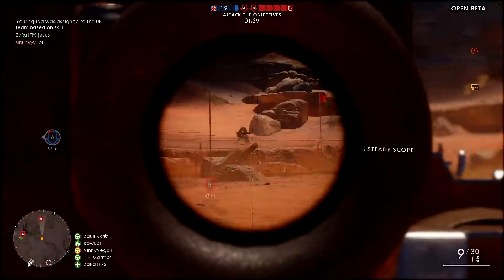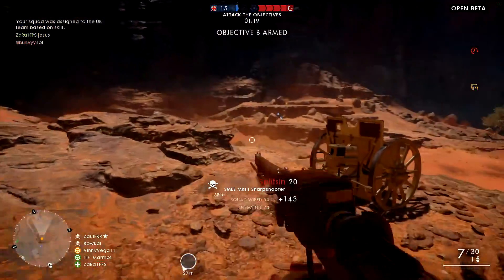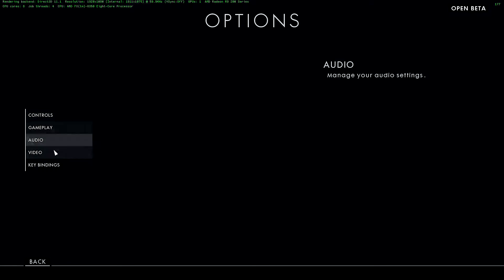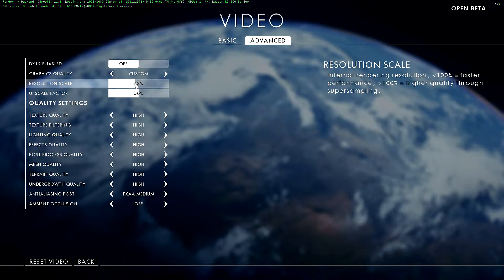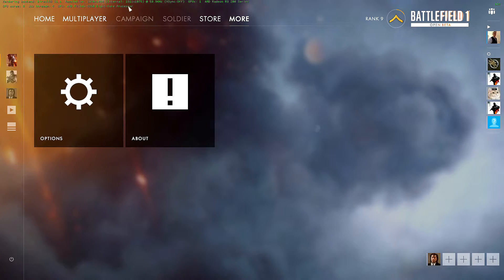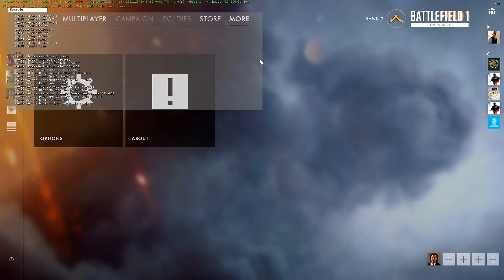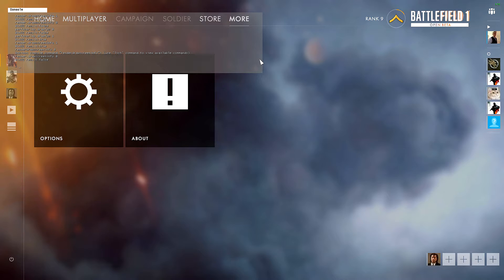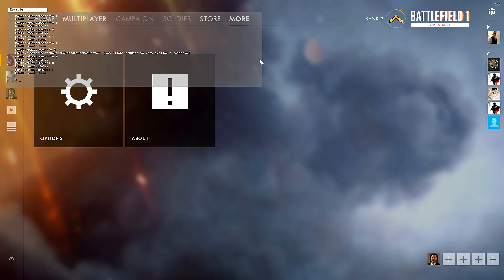How to Show Resolution Scale in Battlefield 1 | Rez Fix | FPS Boost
There's a resolution bug in Battlefield 1 that doesn't scale right with the native resolution. I share some quick console commands for seeing if you're at the right rez.